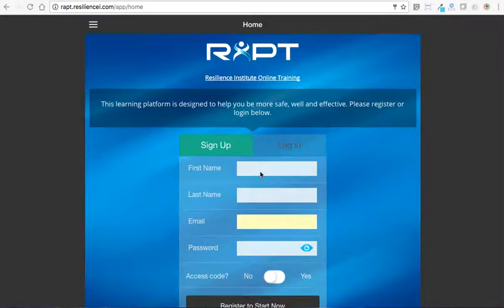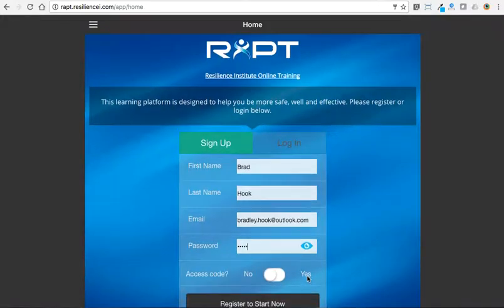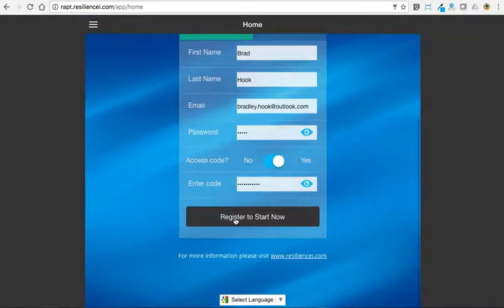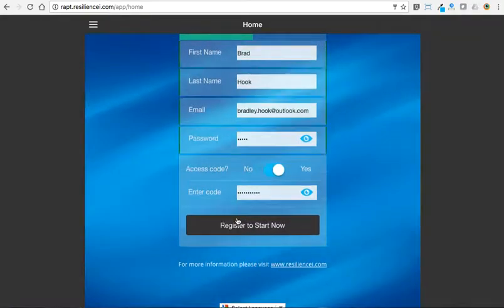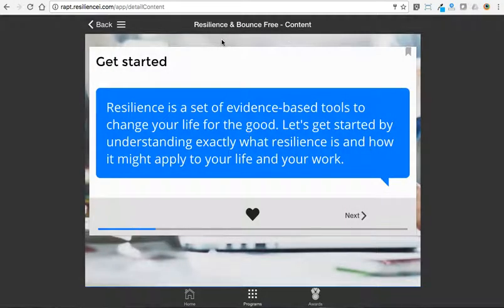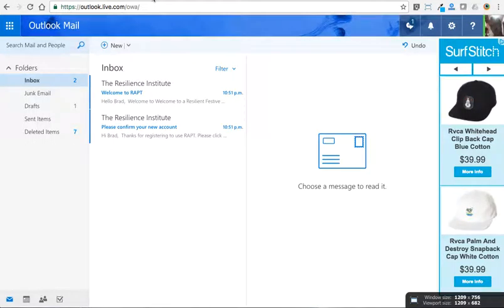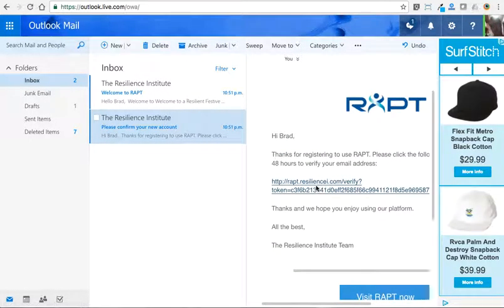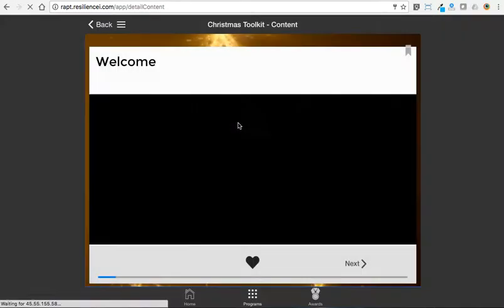Getting Started with RAPT Resilience Training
RAPT is a Resilience Training platform developed by The Resilience Institute. It is easy to get started by visiting and browsing the range of available programs in our shop.

For businesses looking to make employees more safe, well and effective RAPT is an evidence-based proven solution based on methodology used to train over 60,000 people worldwide.